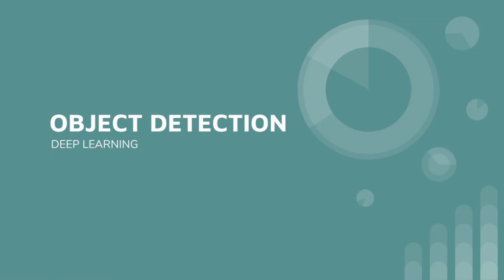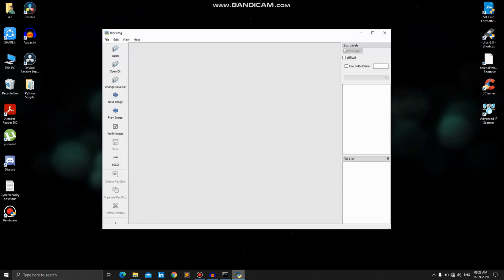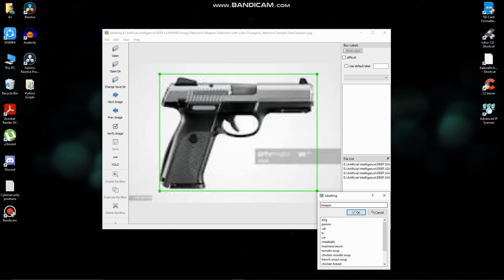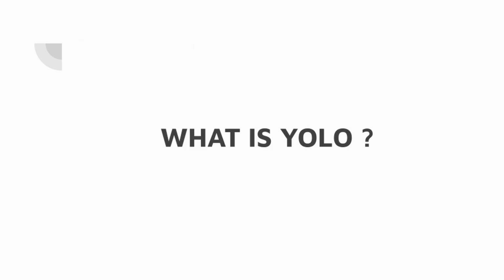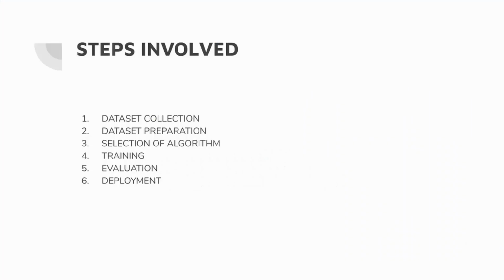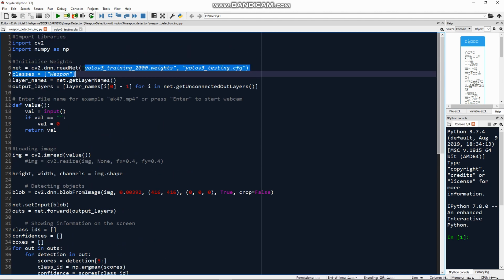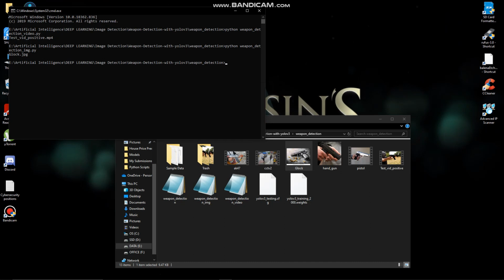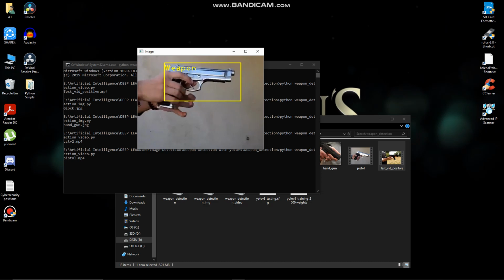Weapon Detection using YOLOv3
Detection of weapons in an image or a video using Yolo Algorithm